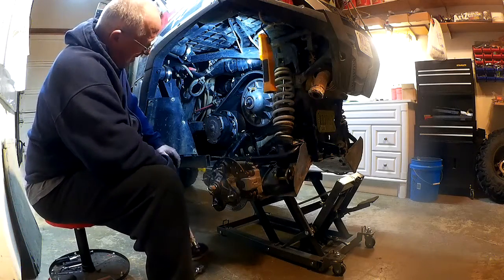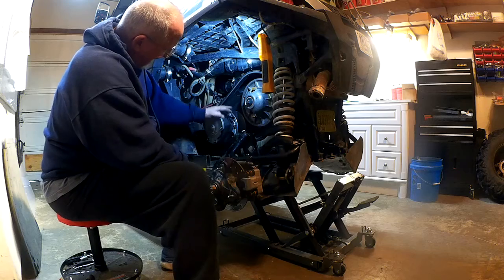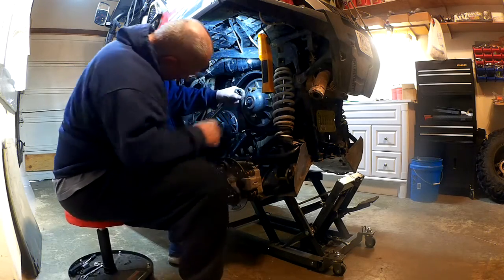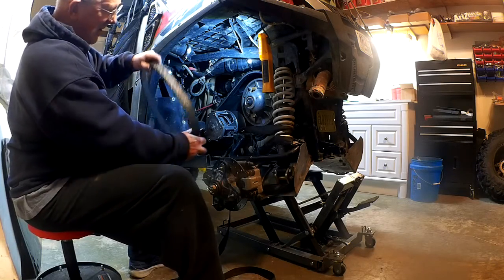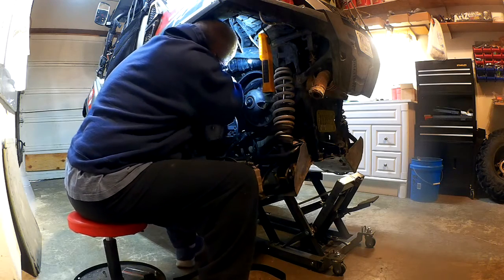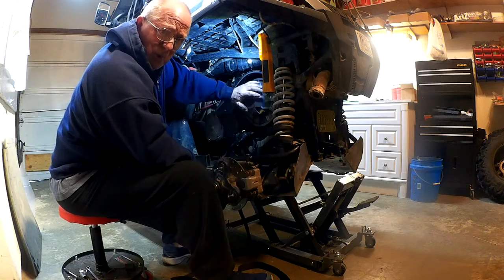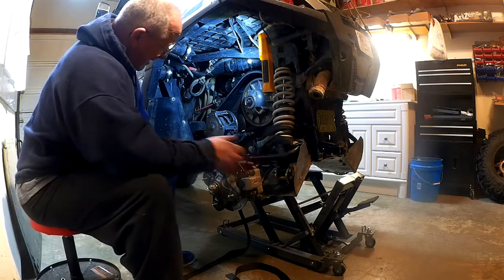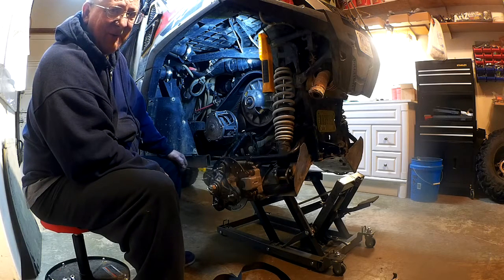2017 RZR 570 LE Primary Clutch #4 of 4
Installing the PVT primary clutch